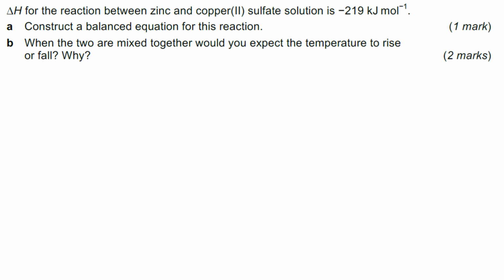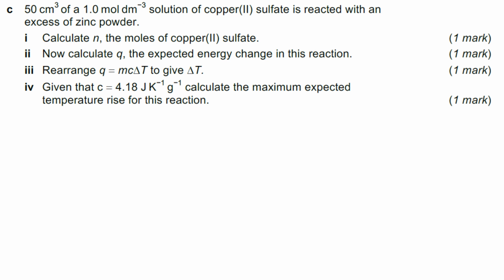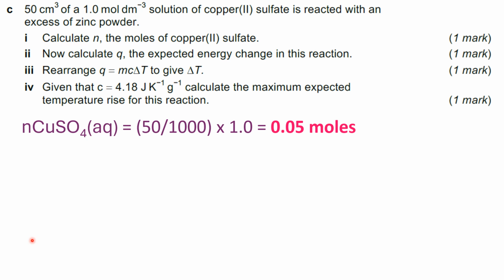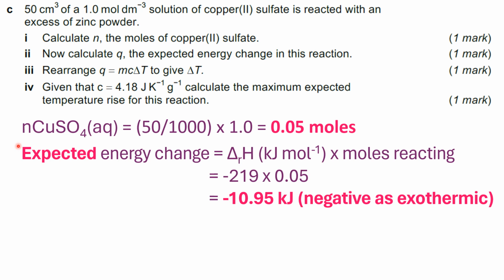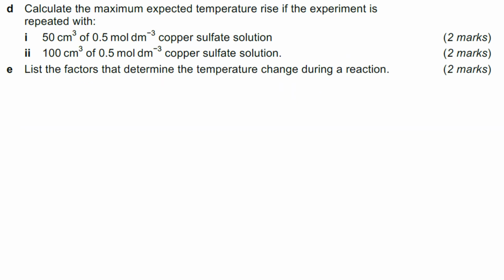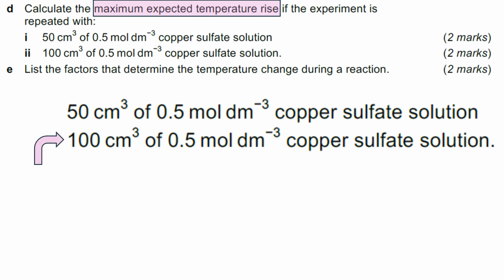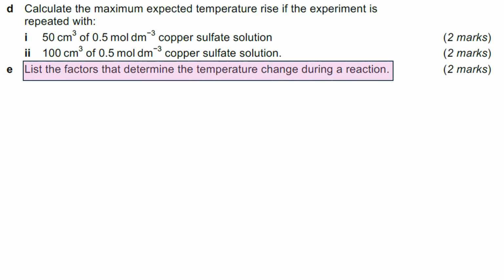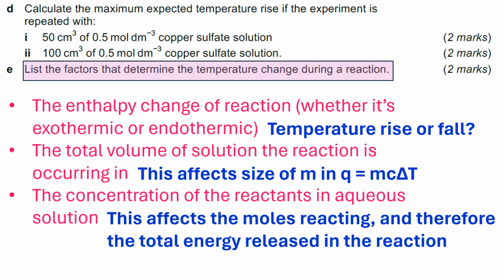Applied enthalpy of reaction questions in aqueous solution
Including a consideration of the effects of total volume as well as concentration changes.